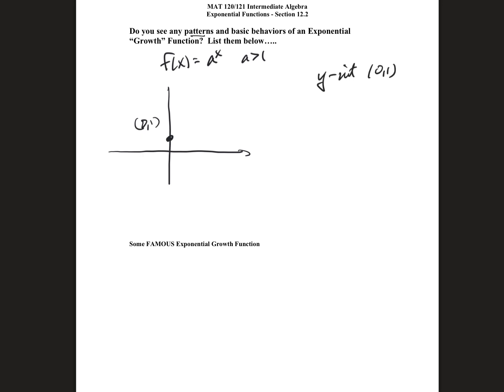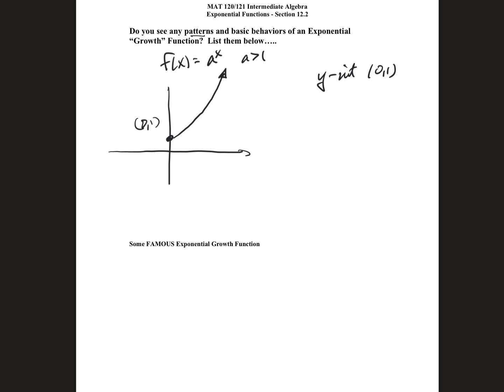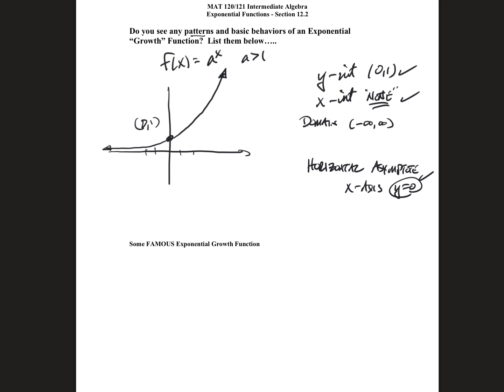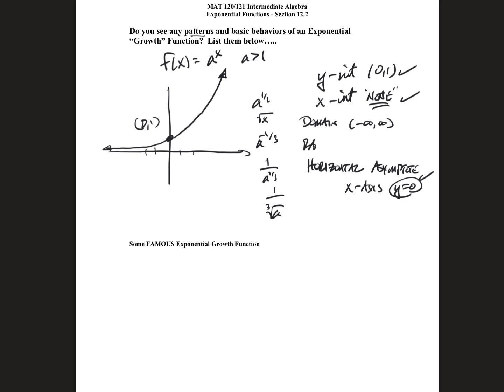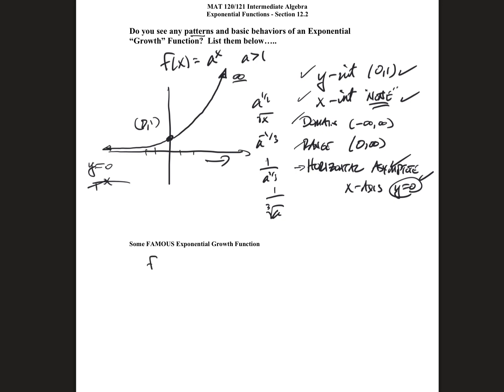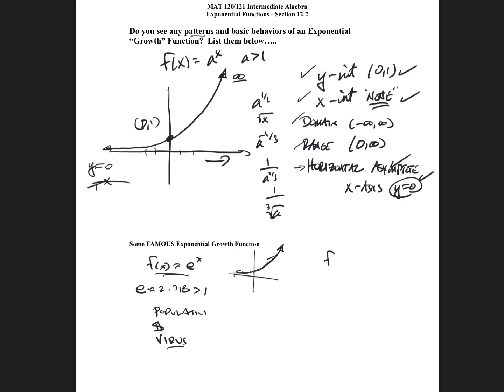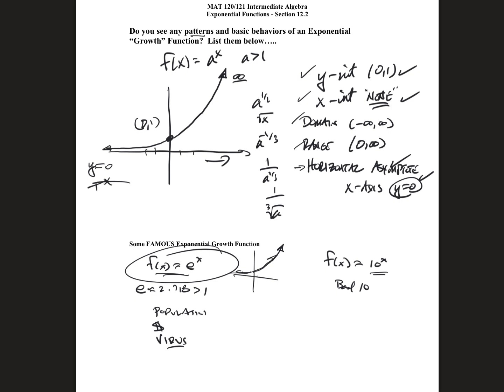MAT 121 Section122 Summary of Exponential Growth